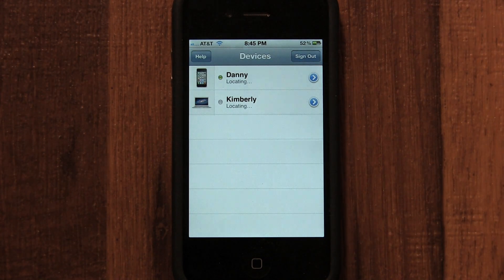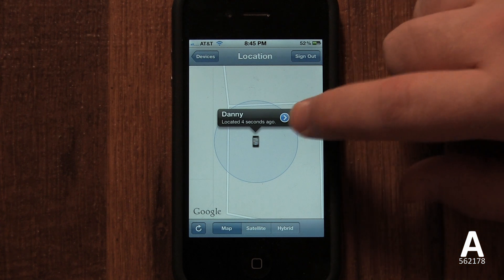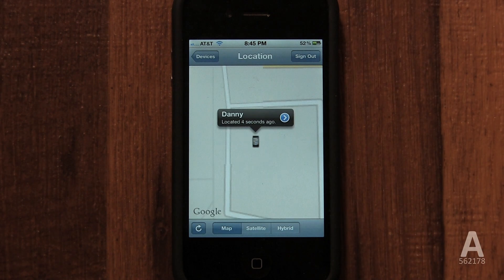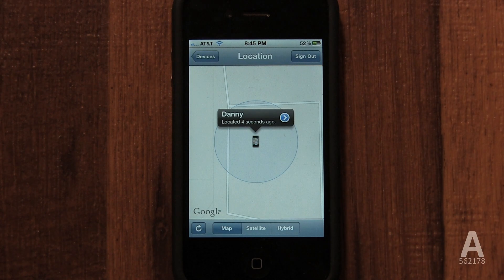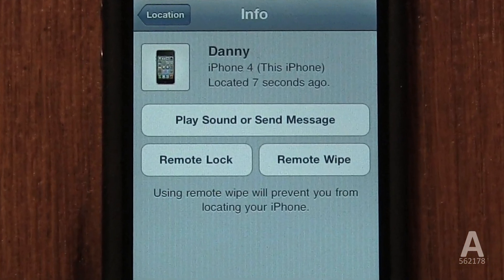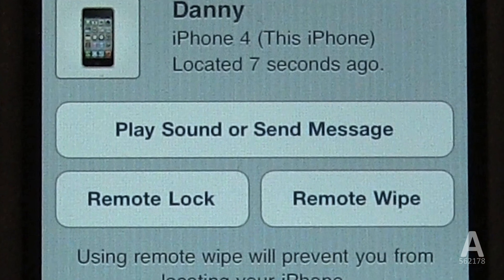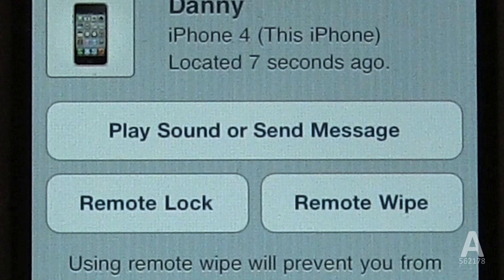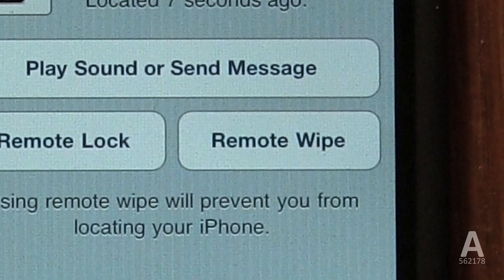A: How to 'Find My iPhone' 4S/4/3GS - How to use my iPhone Tutorial 22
You can download Find My iPhone from the App Store or visit me.com on a computer and login with your iTunes Credentials.
How to Use Find My iPhone. Shown on an iPhone 4, experience is identical on 4S and 3GS. Each step is explained with a British Accent.